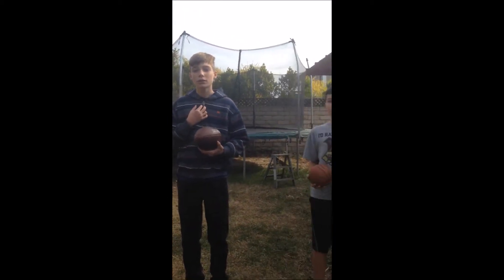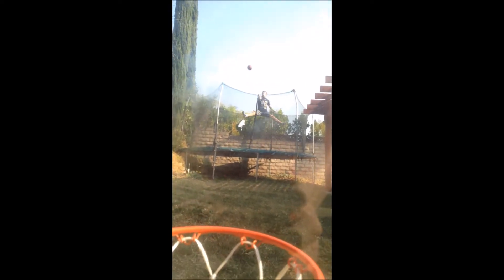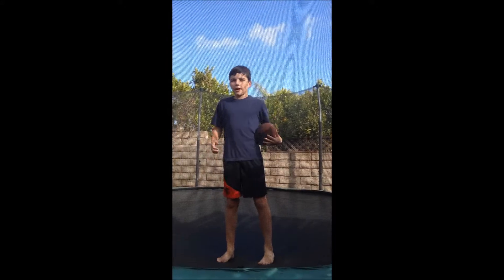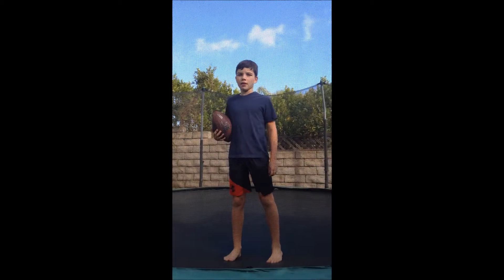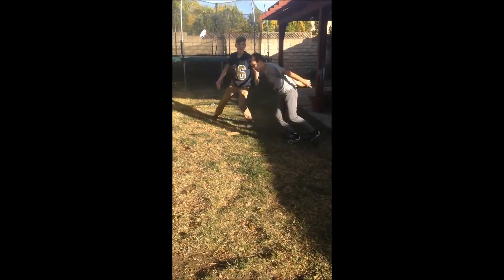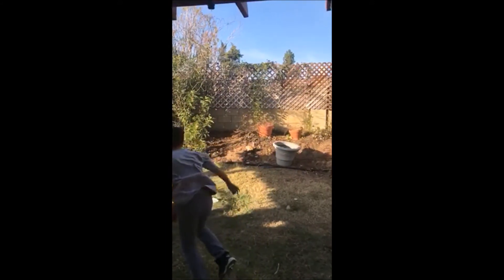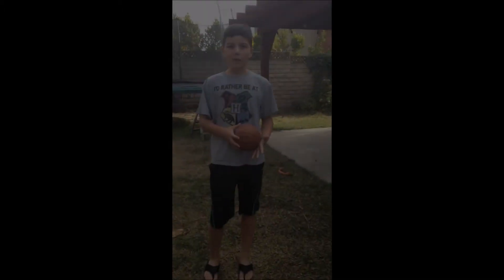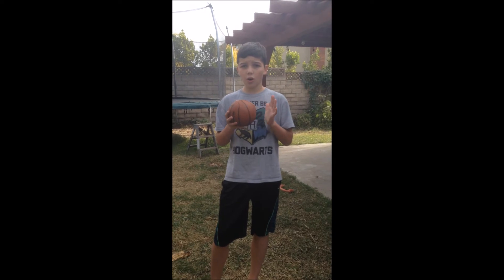It's Awesome Trick Shots 2017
First Trick Shot compilation video 2017